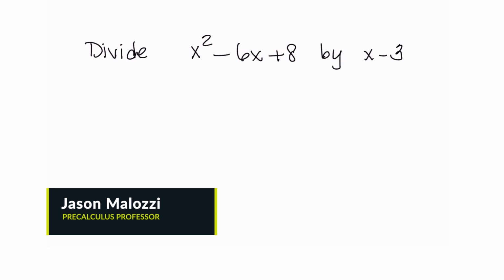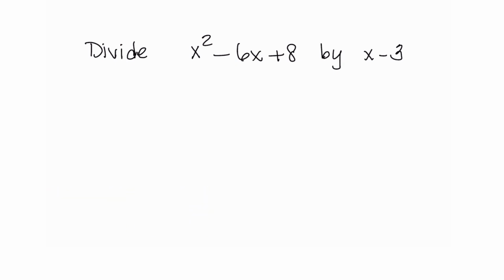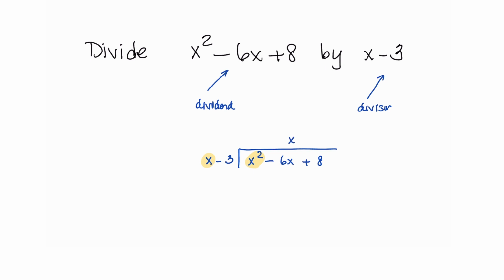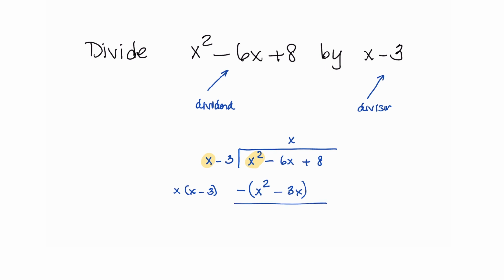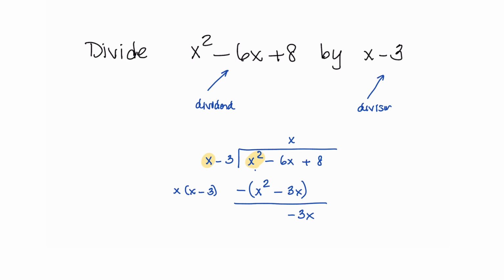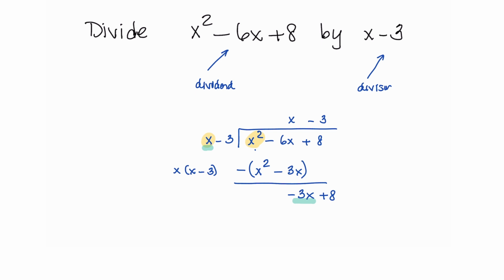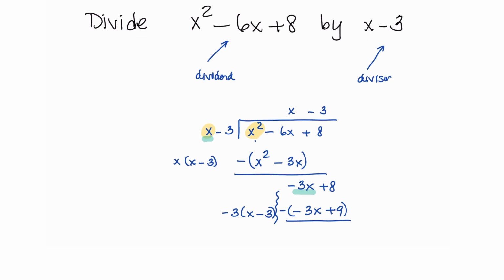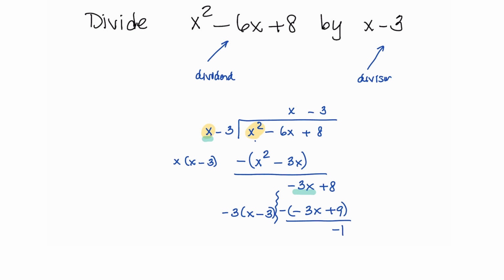Division of Polynomials Using Long Divison | Sophia Learning Tutorials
In this video, learn how to divide polynomials using long divison through one of Sophia learnings many free tutorials. Check out more at our channel here - or try one of our courses for free and learn more about Sophia learning with no credit card required!